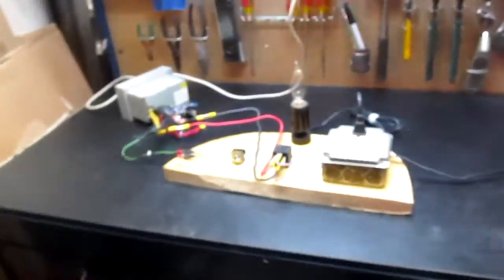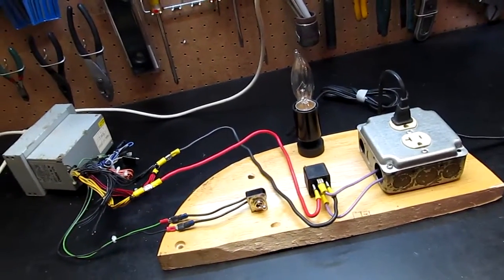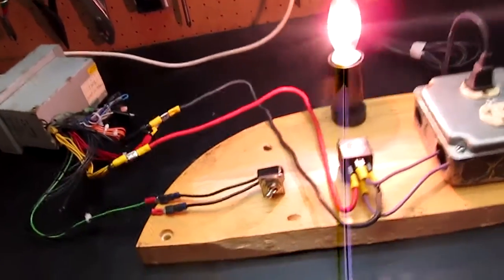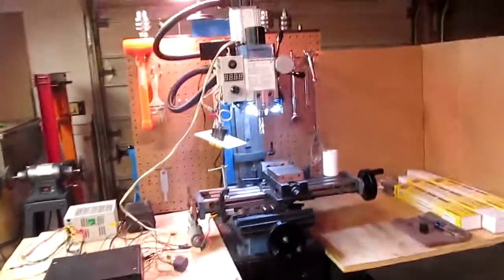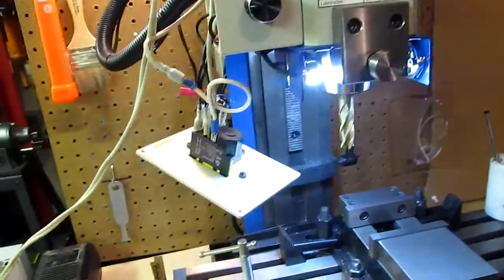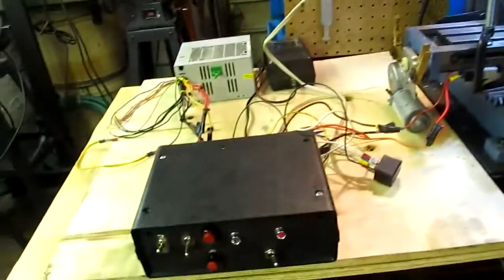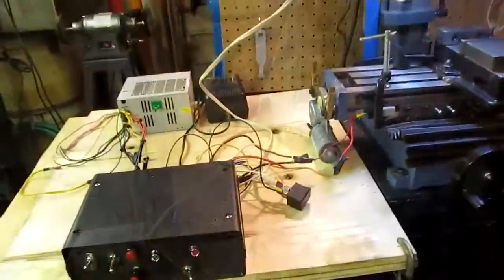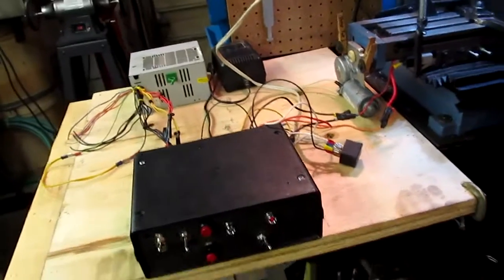HiTorque Mill Homemade Power Feed Update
Added table jog and auto spindle shut off.